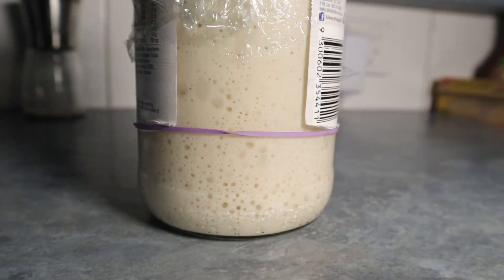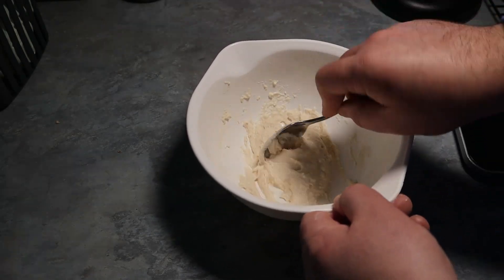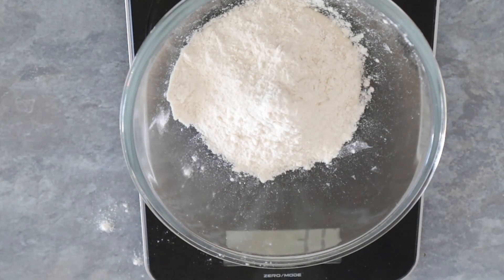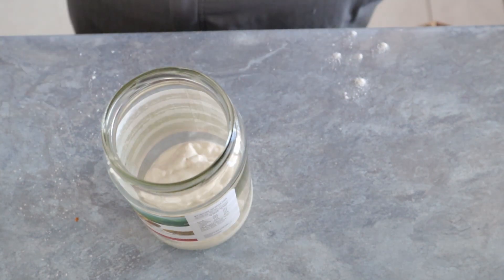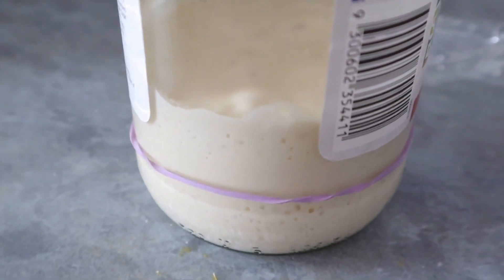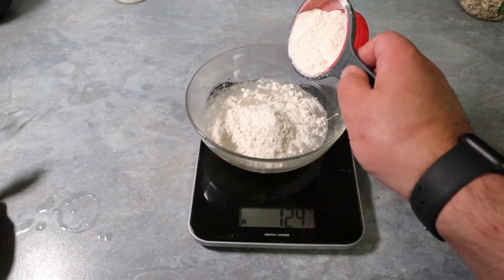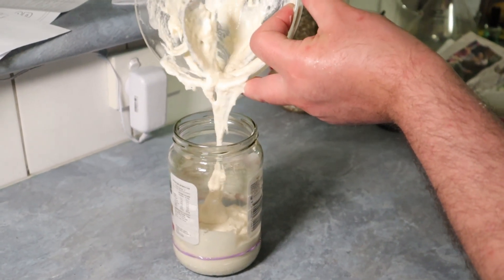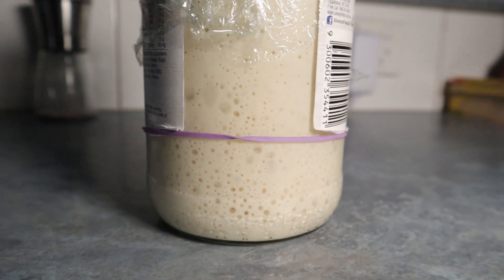MAKE A SOURDOUGH STARTER IN 3 DAYS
How to make a sourdough starter from scratch has never been easier, and in this video you will know exactly all the important steps you need to make it.

Use only 40 gr of flour and  40 gr of water to start and then let mother nature do the rest.